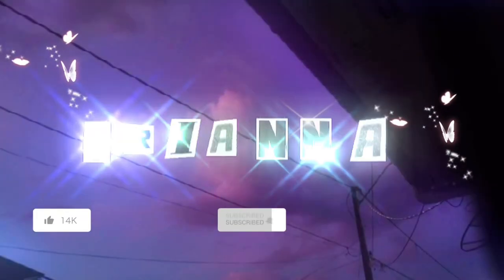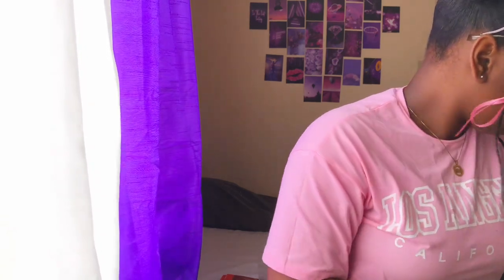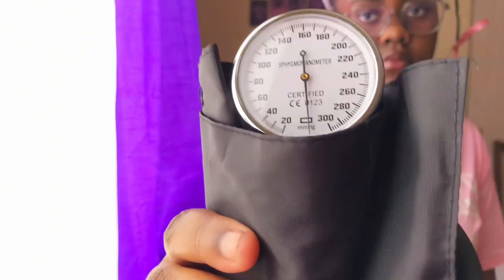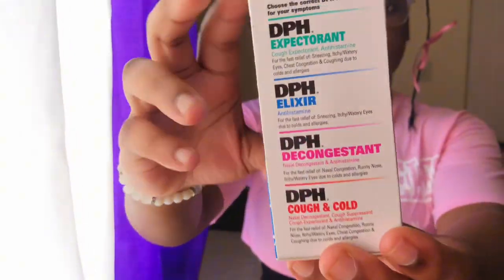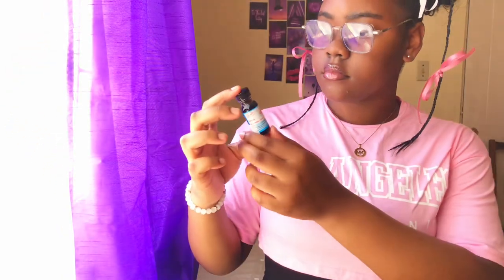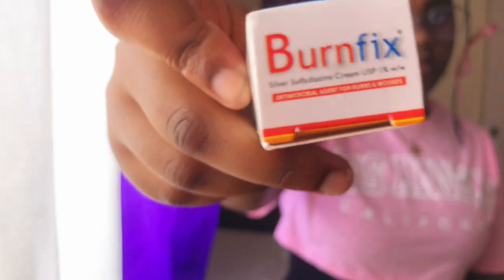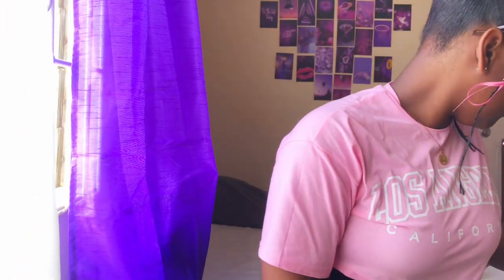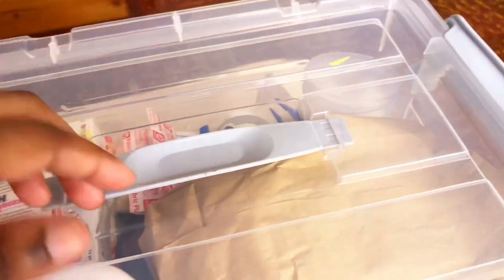Pack my nursing medical kit with me 🏥💜| + with explanation of items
Join me for engaging and entertaining content covering a wide range of topics, cooking, baking, travel vlogs, and more. Get ready for a journey of learning, laughter, and inspiration!"✦

- For better quality video:
Settings…Quality…Advanced…1080p

~ 𝒻𝒶𝓆𝓈-
🫧🪻where are you from?
                              -Jamaica

                             -December 9

🫧🪻filiming equipment and software?
                - Iphone X + canva+ tripod +capcut